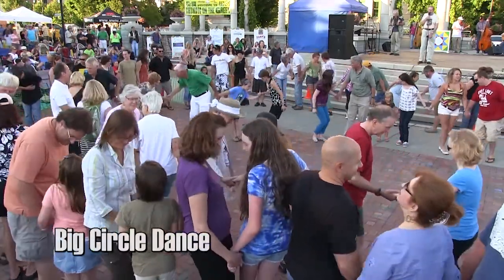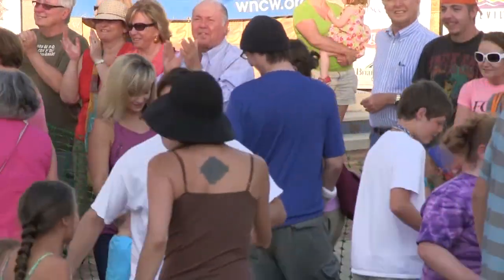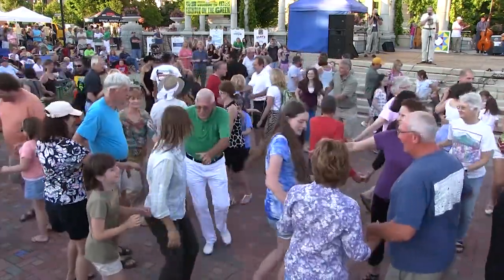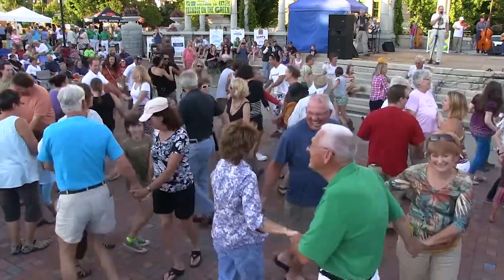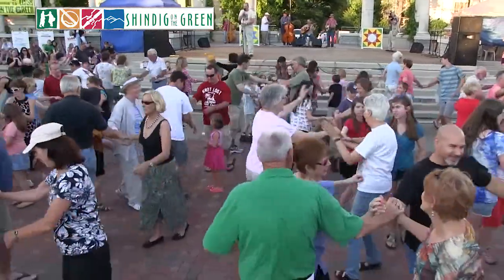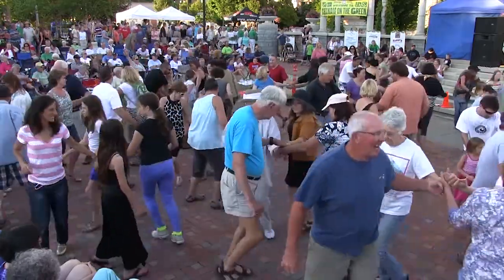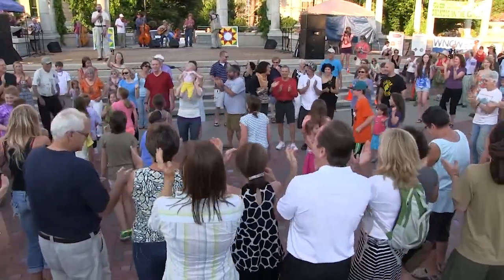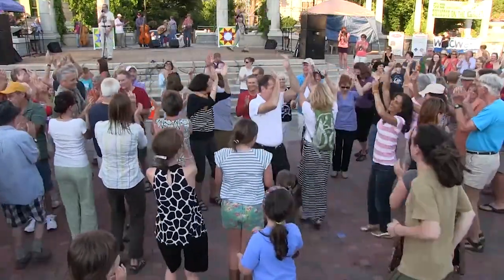Big Circle Dance at Shindig on the Green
Performed at the June 29, 2013 Shindig on the Green in Asheville, NC